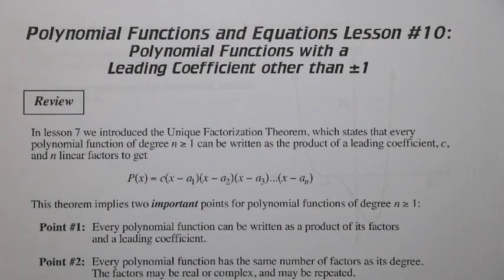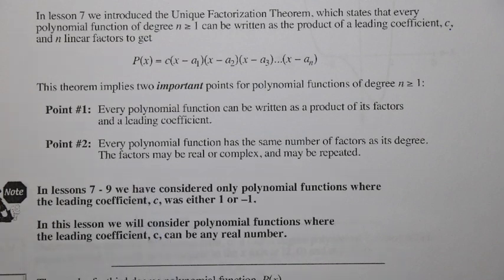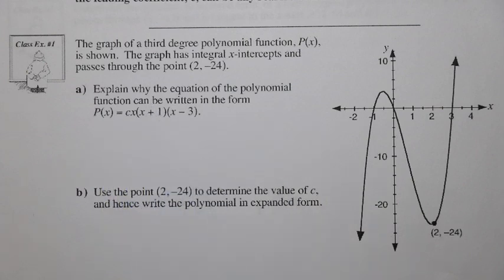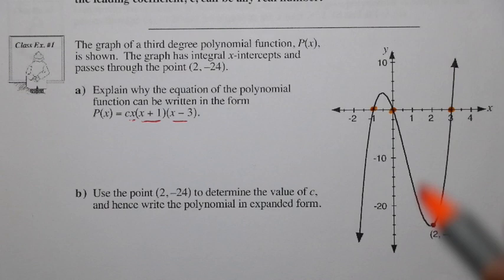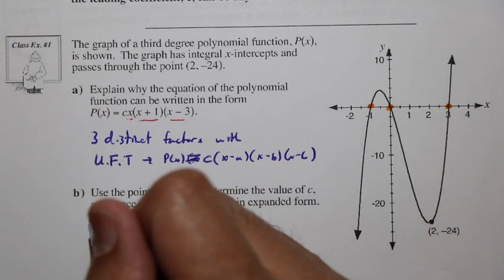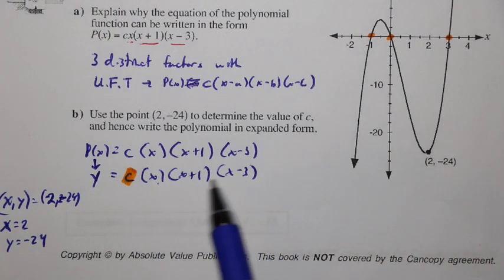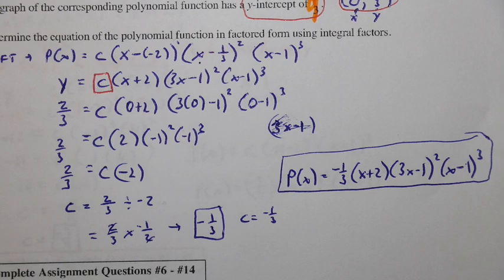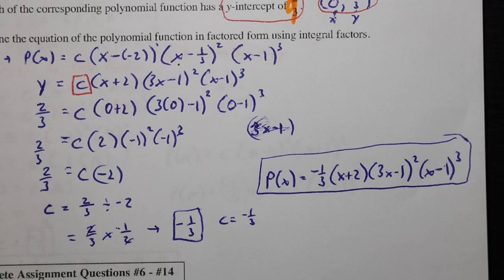Math 30-1 Polynomial Equations Lesson 10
Math 30-1 lesson Determining the equation of a polynomial including the leading coefficient using the property of zeroes and the unique factorization theorem. @edyumath